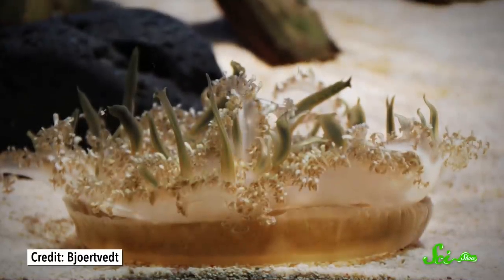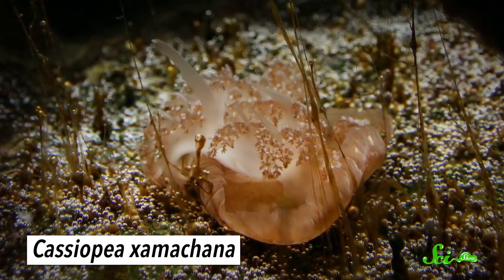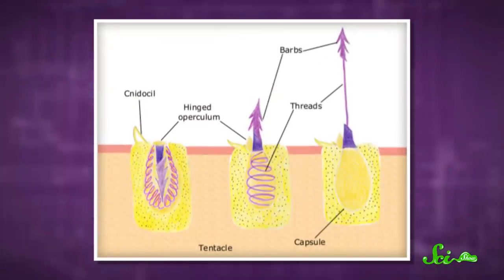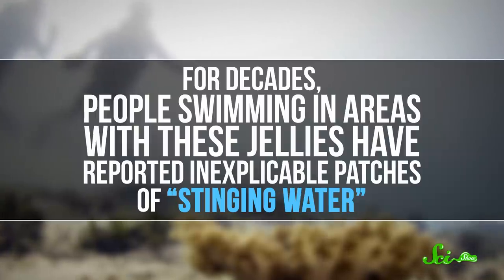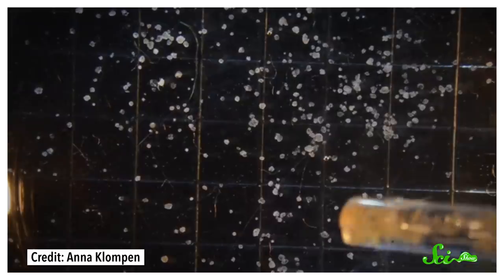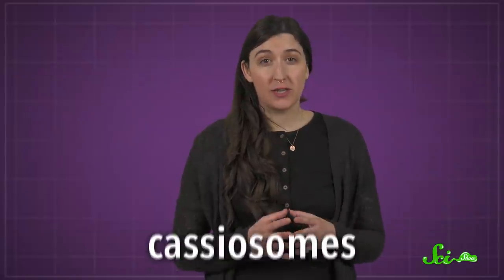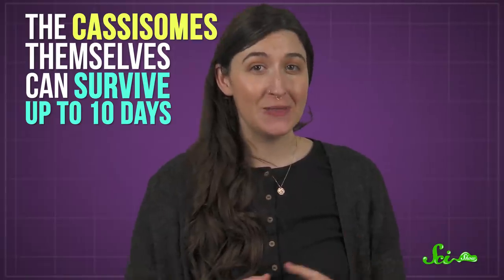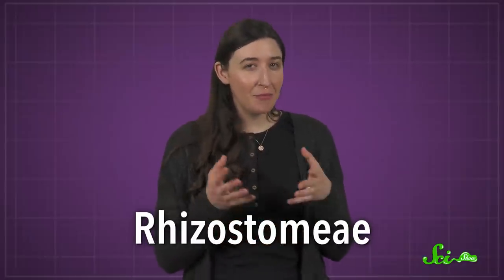How Upside-Down Jellies Sting You Without Touching You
This jellyfish might look kind of unassuming, but it's got some surprising long-range weaponry to catch its prey!

Thanks to Cheryl Ames with the Smithsonian Museum of Natural History for filling out the details of her team’s amazing discovery!